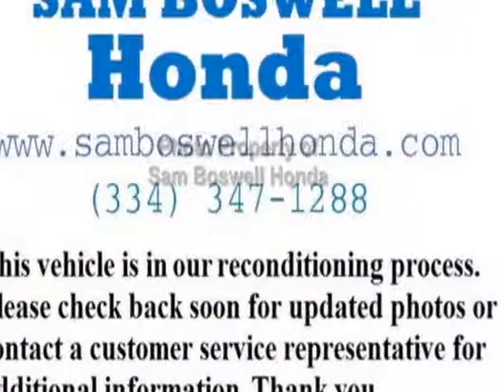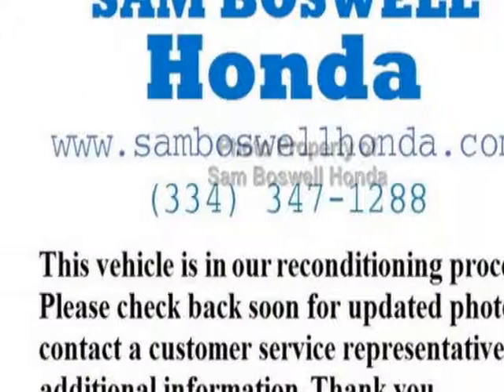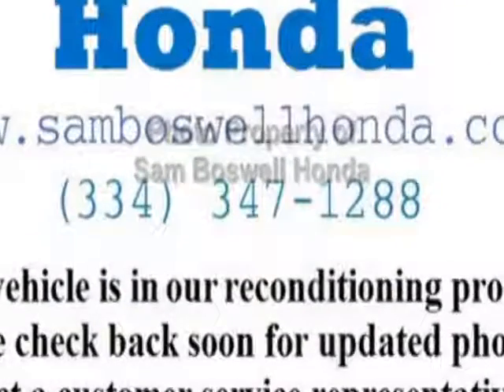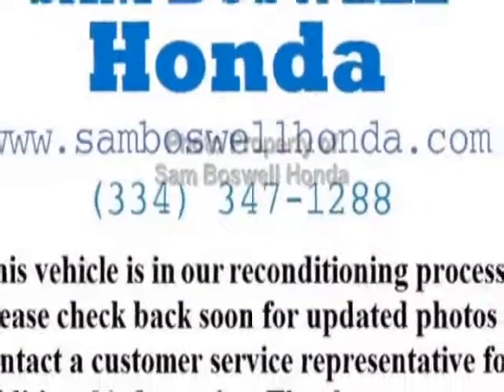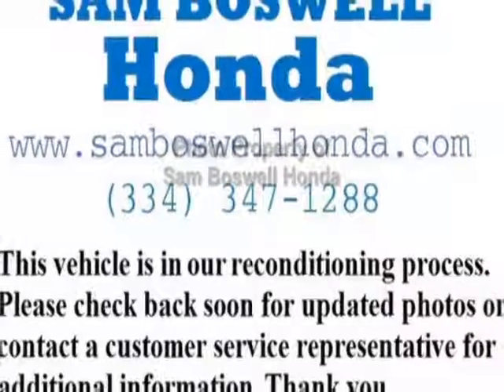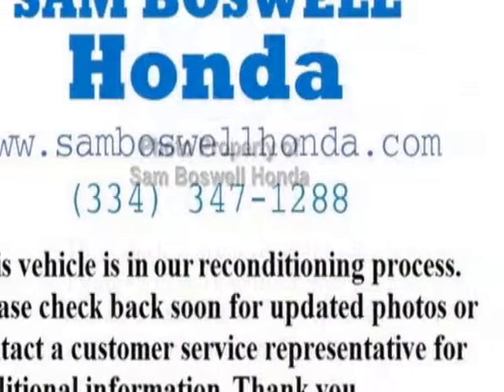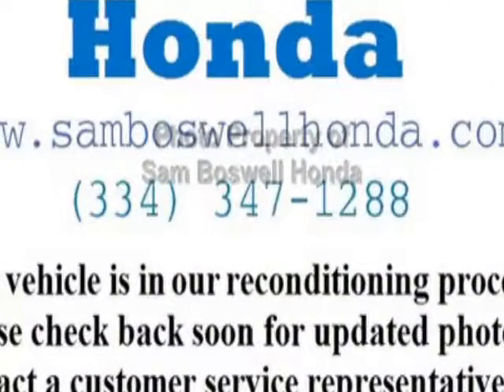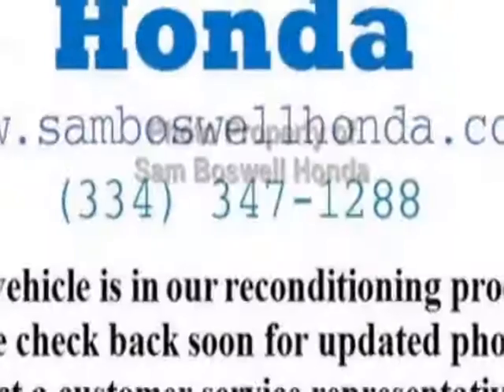2016 Honda CR-V 2WD 5dr EX-L SUV - Enterprise, AL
Sam Boswell Honda, Enterprise, AL - CERTIFIED CPO ONE OWNER MP3 BLUETOOTH HEATED SEATS SUNROOF